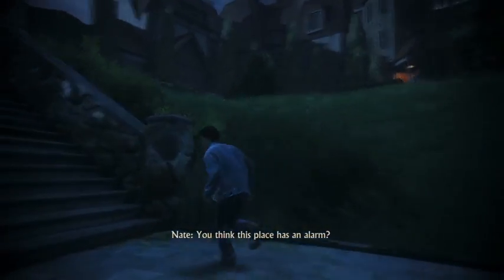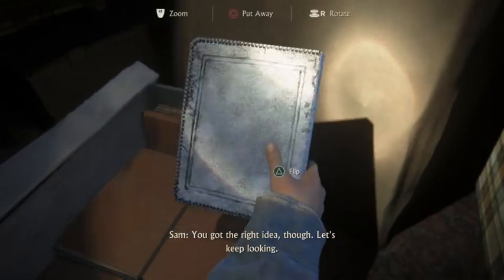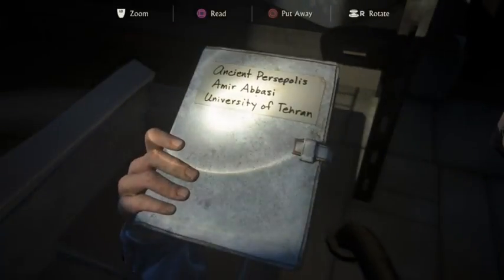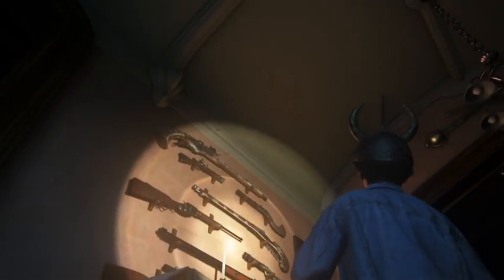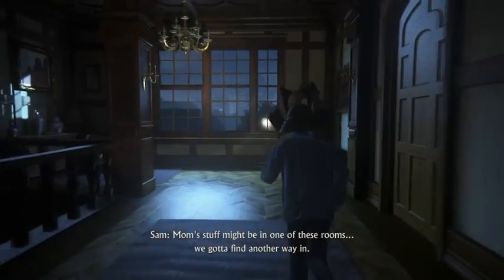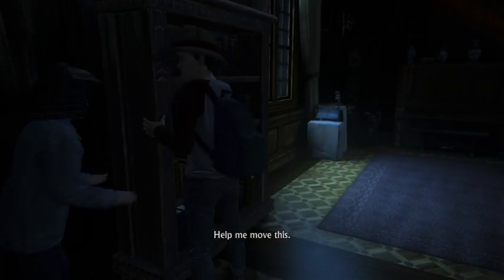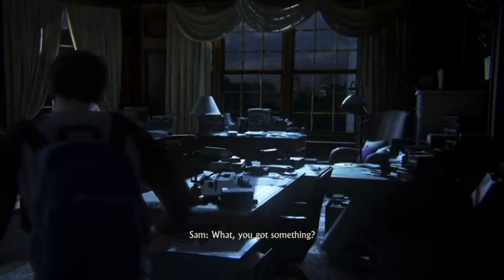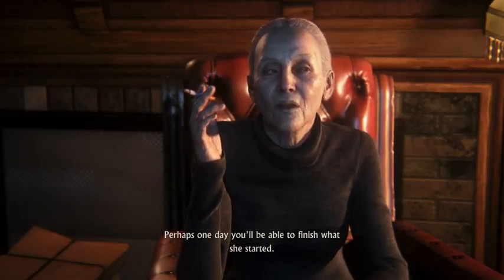UNCHARTED 4 THIEF PART 16- GAMEPLAY WALKTHROUGH PS4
►Twitch.tv/Allstarnation31

►►►PS4-PSN

► ALLSTARNATION31

► KILLA_MADE187

►►►XBOX ONE GAMERTAG

► RUTHLESSCPT310